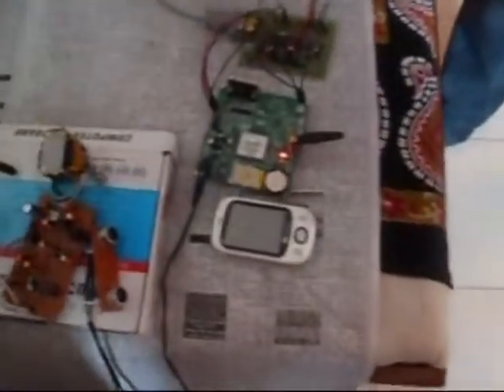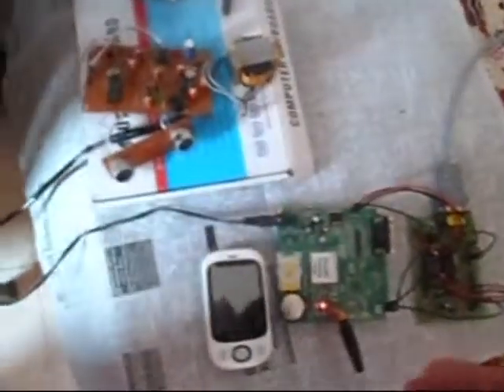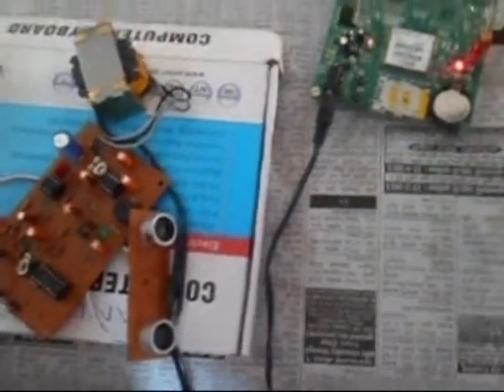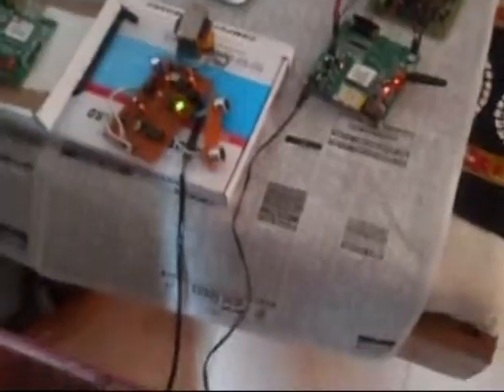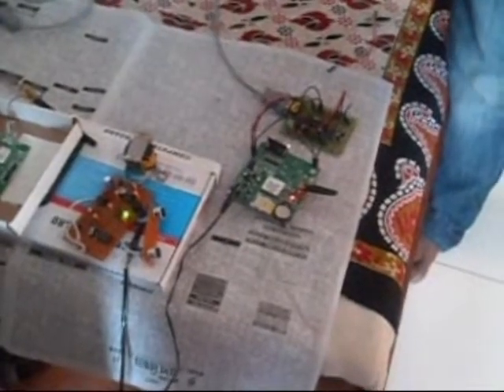Team 18 B - TIADC-2012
GSM based home security system.
A project by Yash Shah, Vamshi Chenna, Saagar Takhi, Vaibhavi Desai, Kesha Shah and Jineet Doshi